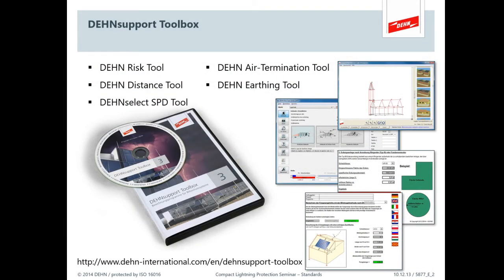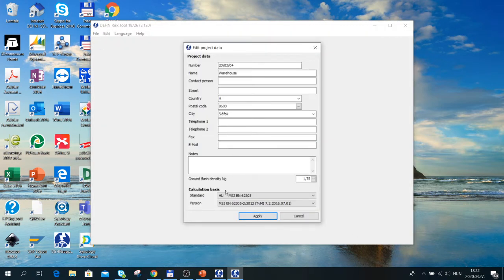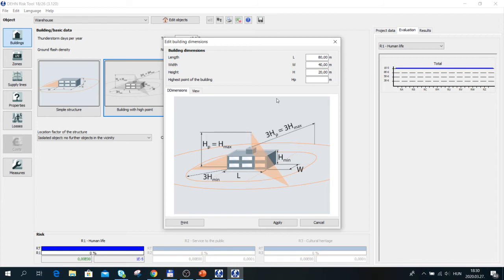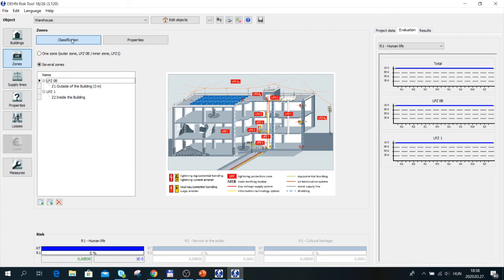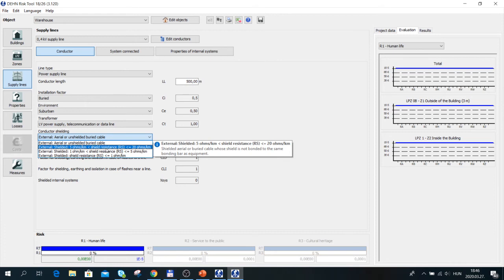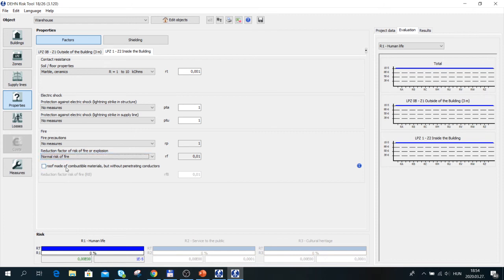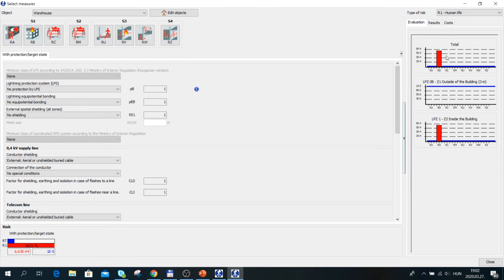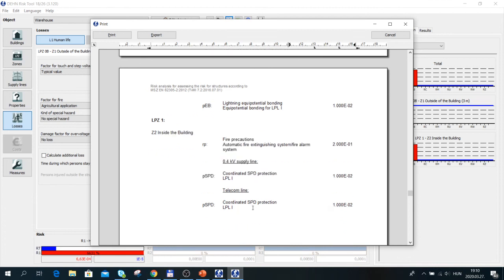DEHNsupport Risk Tool sample calculation English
A DEHNsupport programcsomag Risk Tool-jával készített mintapélda angol nyelven